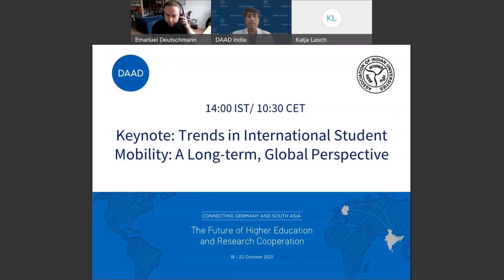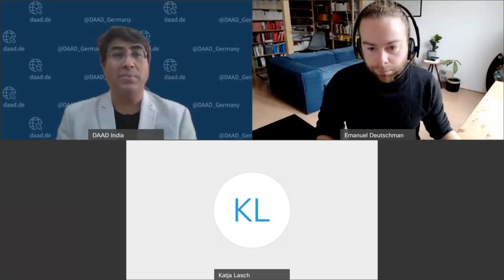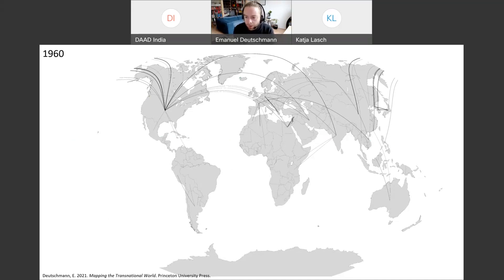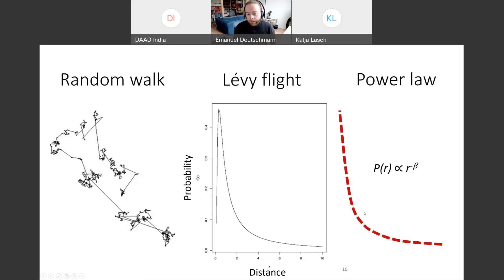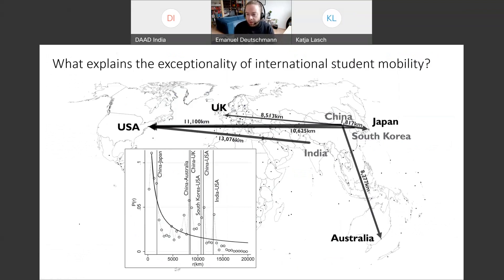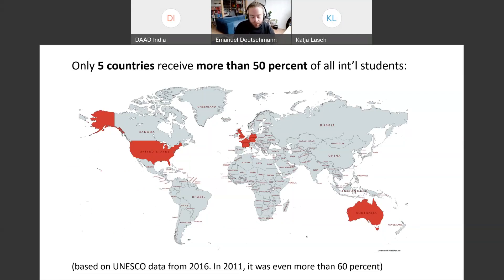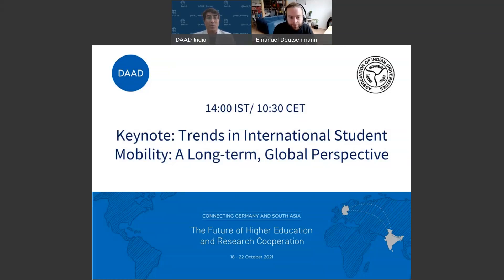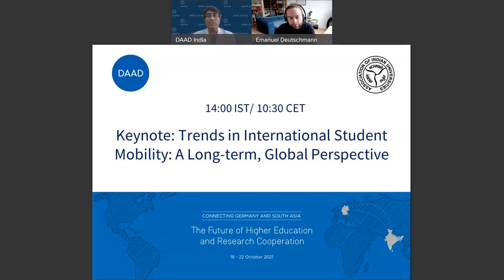Keynote: Trends in international student mobility - Prof. Emanuel Deutschmann, Flensburg University